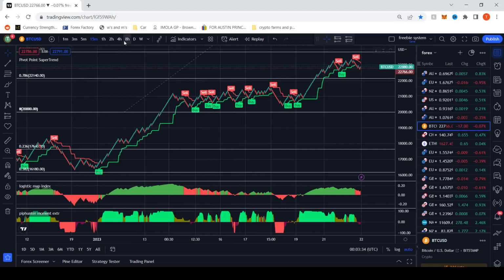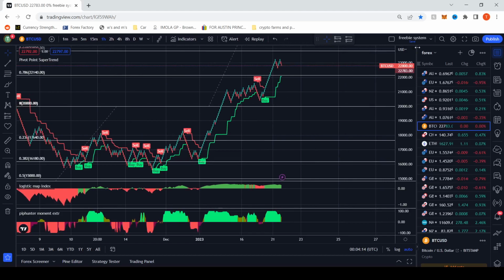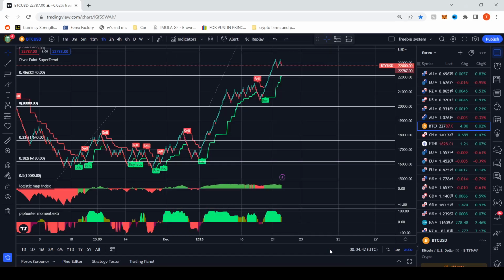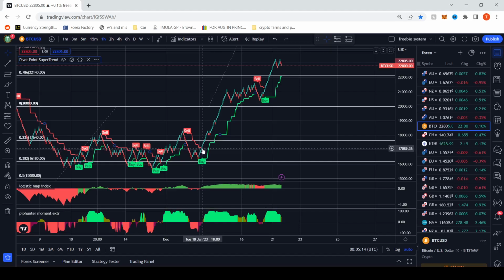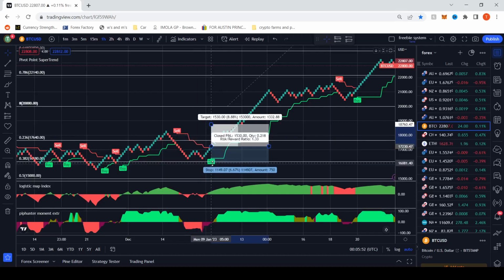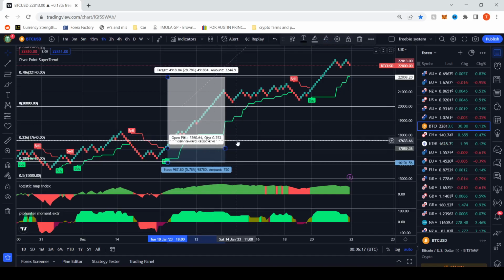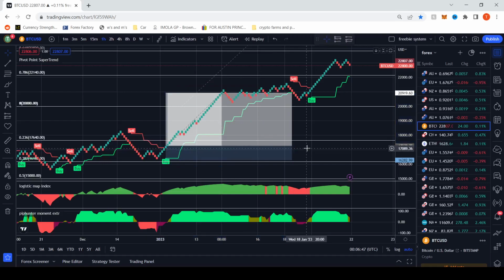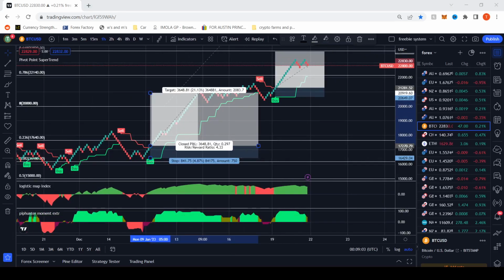the perfect way to trade btc in 2023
in this video our expert trader Taylor shows you how to trade Bitcoin perfectly in 2023